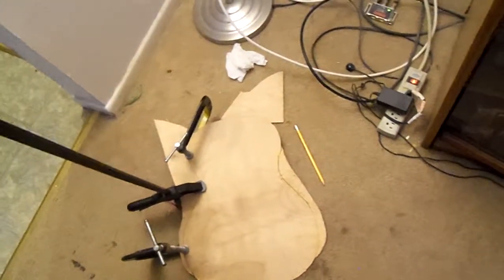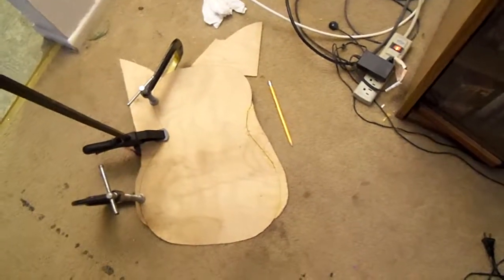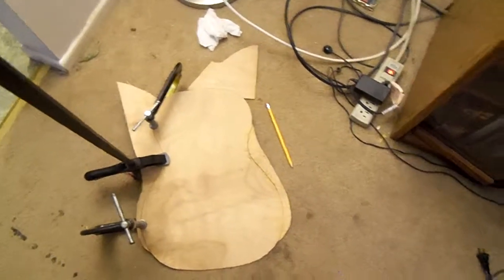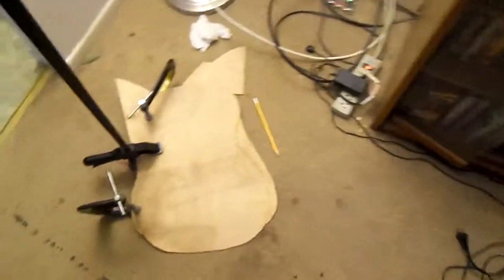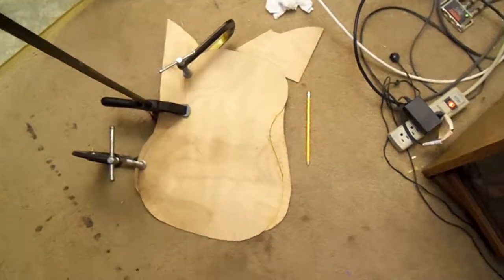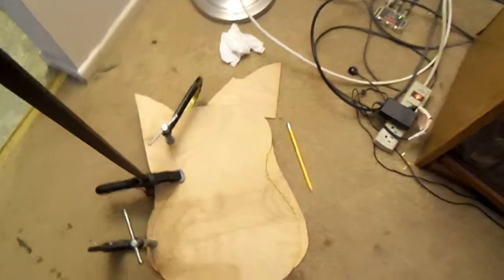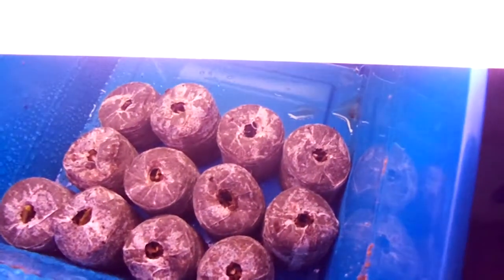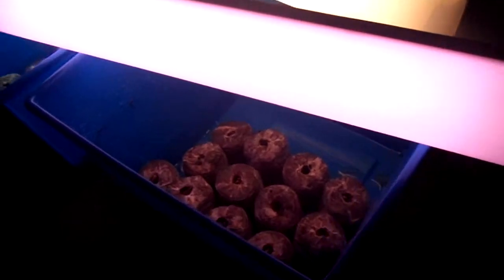growing new batch of trees more work on blonde Harmony guitar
Dowels are installed on Harmony making new Birch top for Blonde Harmony